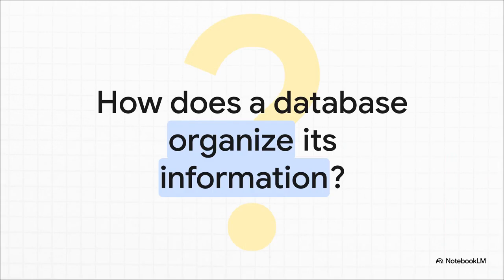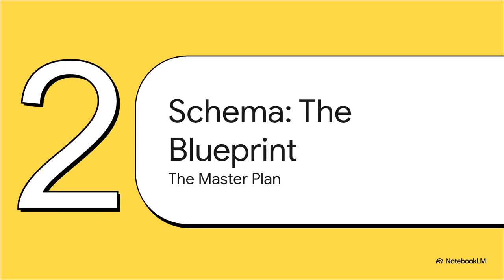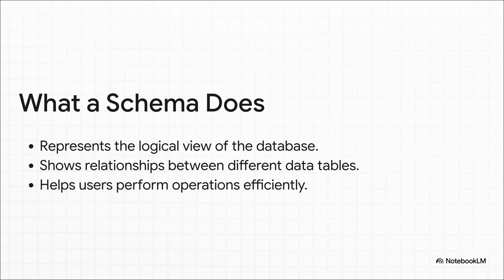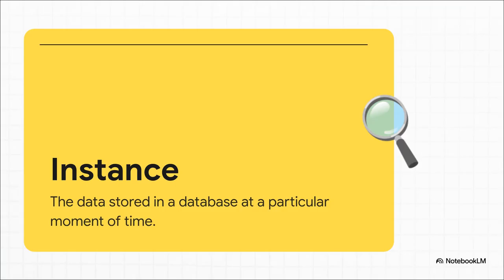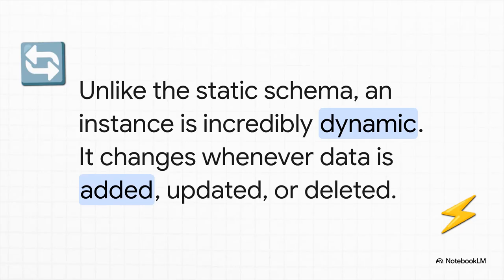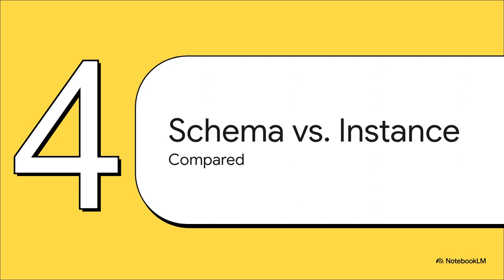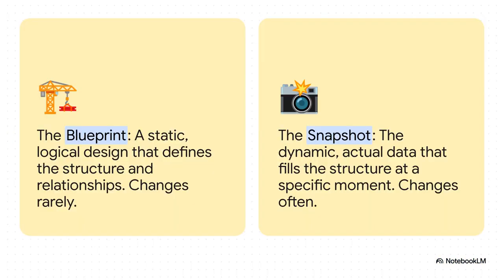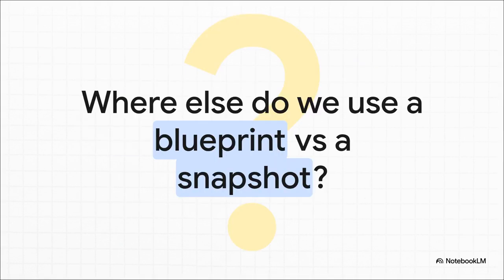Database Schema vs instance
This video clearly distinguishes between the schema and instance in a Database Management System (DBMS). The schema refers to the overall design or structure of a database, outlining how data is organised and the relationships between different data elements, such as table attributes. It is a logical view of the database and is categorised into physical, logical, and view schemas, each describing the database at a different level of abstraction.

In contrast, a DBMS instance represents the actual data present in the database at a specific moment in time, which is dynamic and changes as data is added, deleted, or updated. Essentially, the schema is the unchanging blueprint, while the instance is the ever-evolving content held within that blueprint.